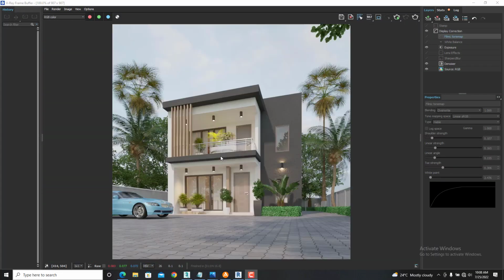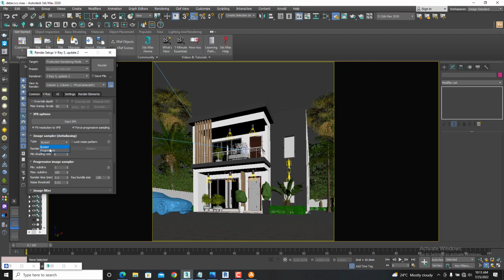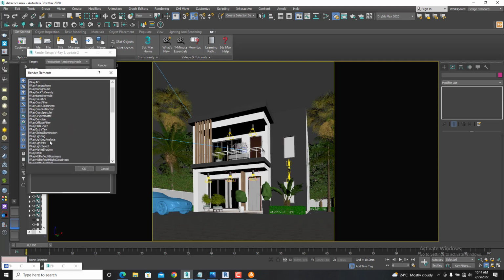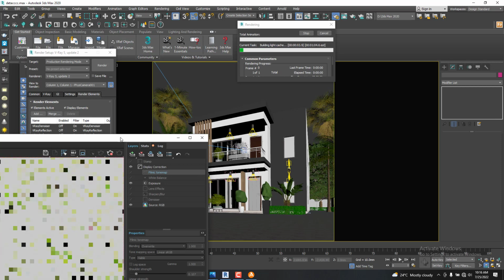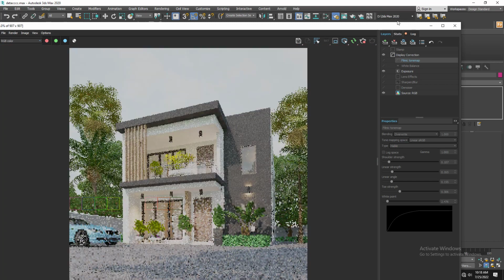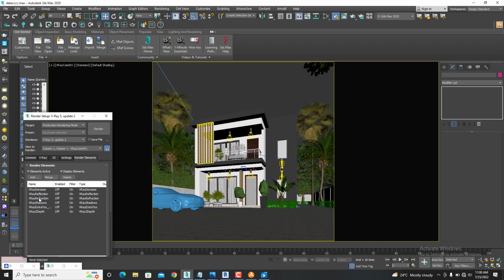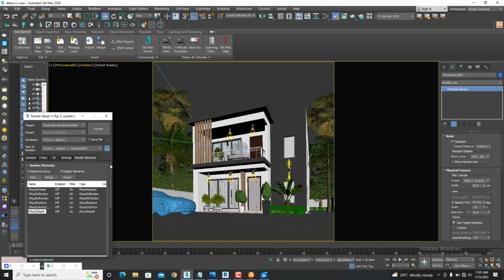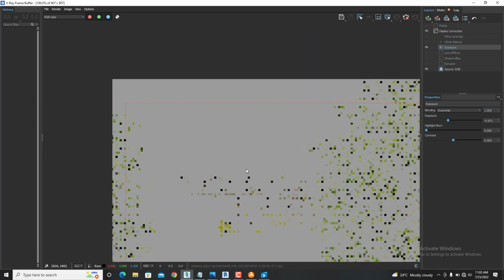Exterior 3DS MAX AND VRAY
Learn how to render 3d realistic renders form the scratch as a beginner

for the full online tutorials